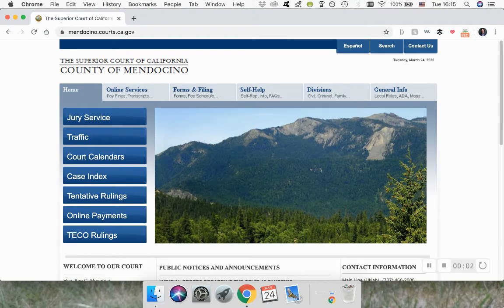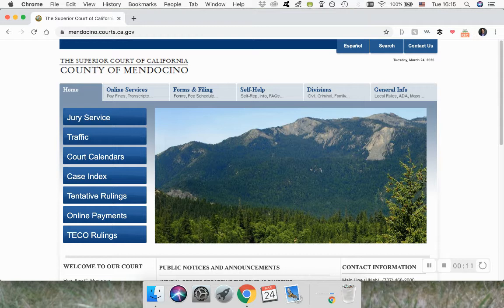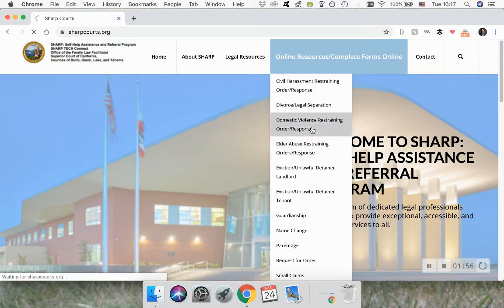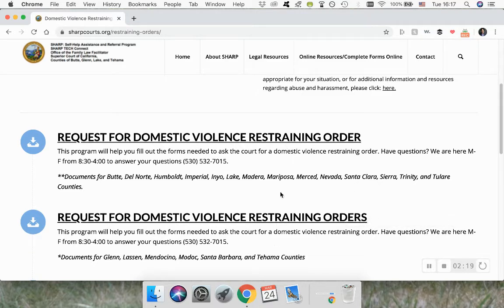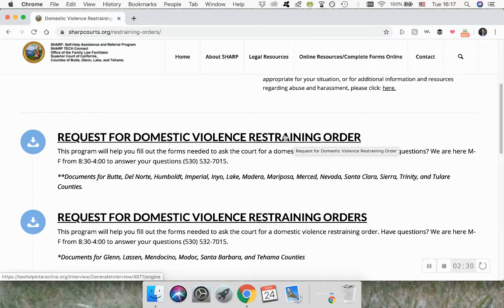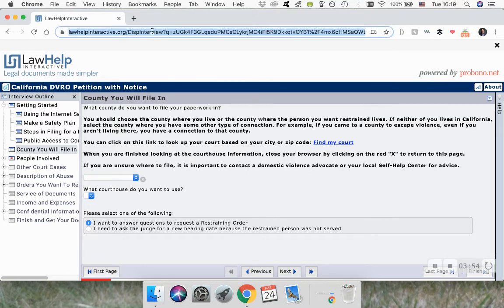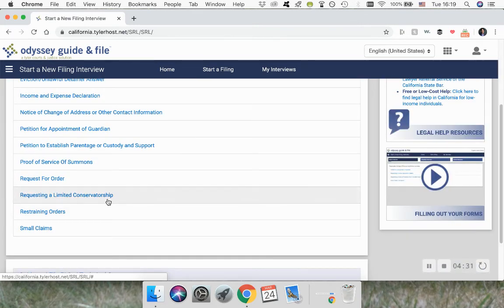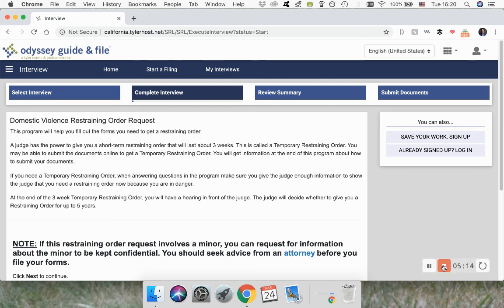Doing Your Court Forms Online - California (English)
Learn how to use online computer programs to fill out court forms online. You will be able to select the type of case you need help with and answer a number of questions that will then be used to fill out your court forms. Once you are done, you can email your papers to someone to have them reviewed or print them out so you can file them with the court after reviewing and making copies. The two main platforms discussed in the video are LawHelpInteractive and Guide & File, from Tyler Technologies.  This video is in English but available in Spanish on our YouTube Channel.